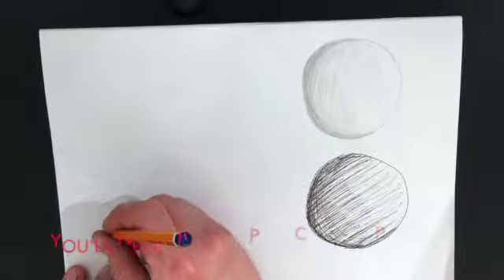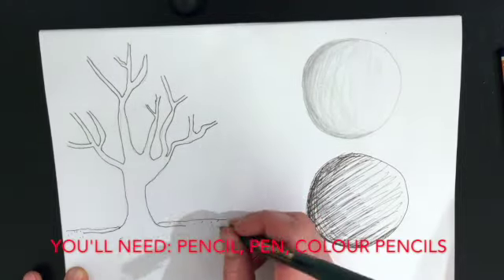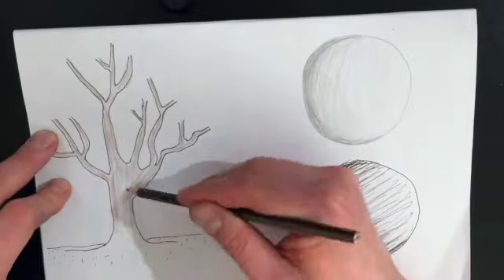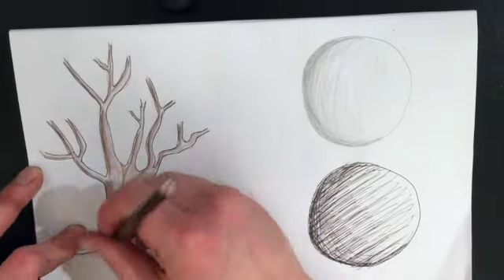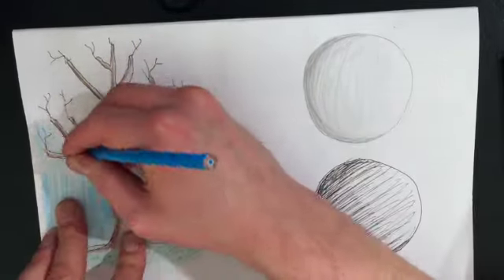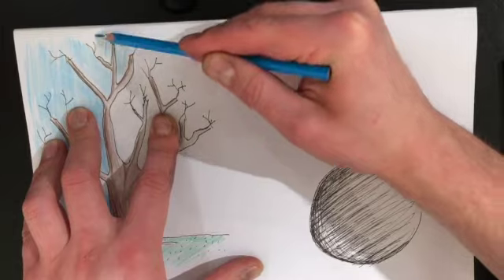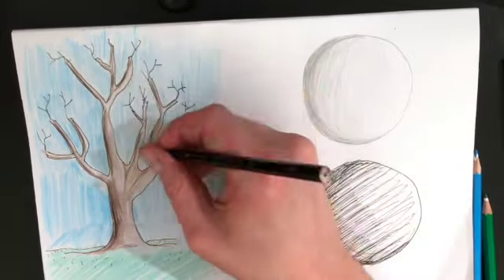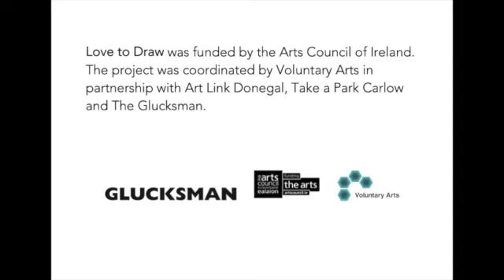Love to Draw - Colour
This video is about Love to Draw - Colour